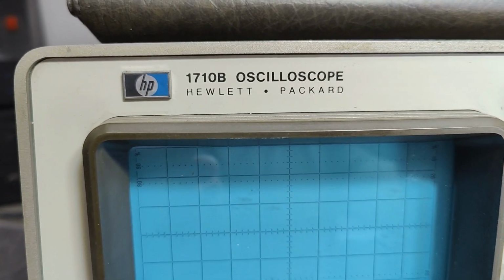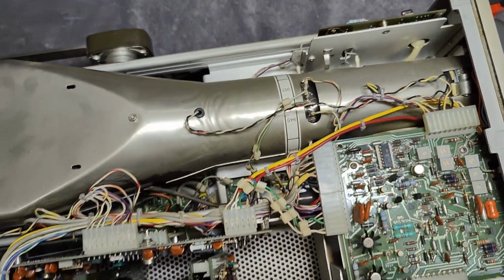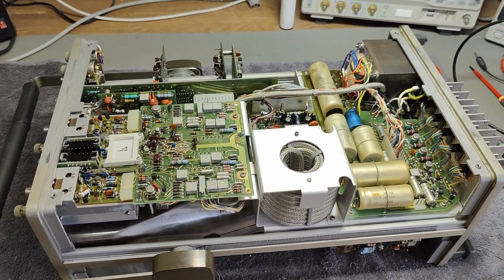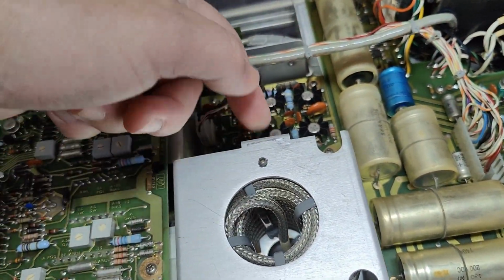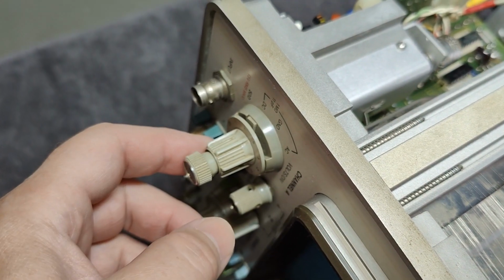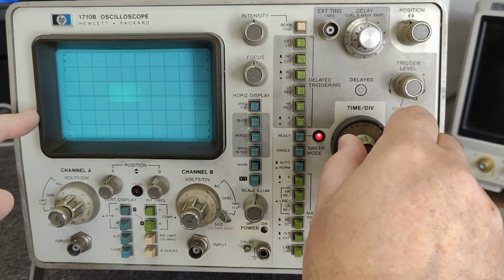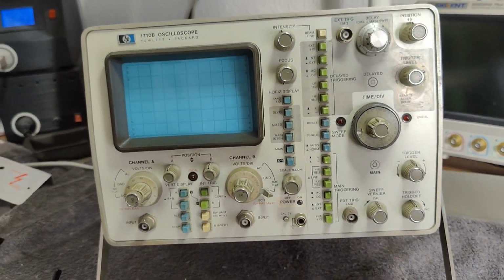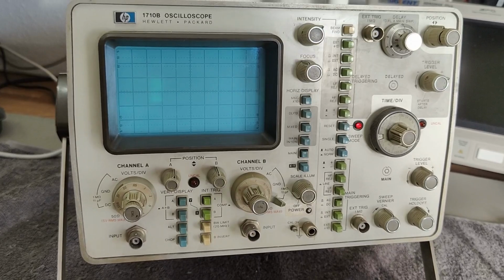HP 1710B oscilloscope 2ch 200MHz 1976 teardown repair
Hewlett Packard 1710B was designed in 1976 contain special designed integrated circuits, the very well known model A is NOT the same scope.
weight is 13.4kg, uses 65 watts, I am so sorry I was not able to repair this one, weak display and out of focus, tell a story about a CRT that is not working anymore, when all other voltages are ok. But if you got a very good idea and know this scope deeply, I be happy to hear from you with suggestions.